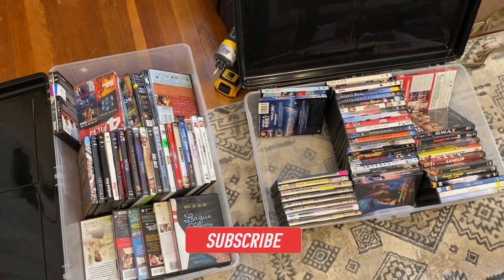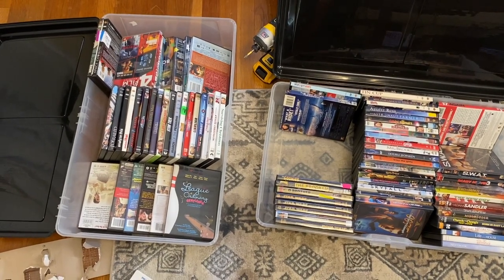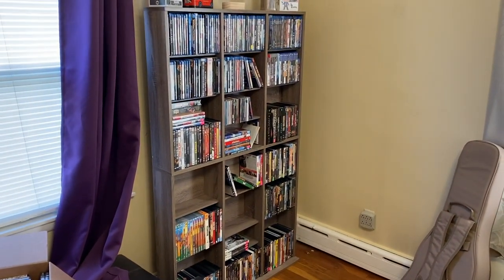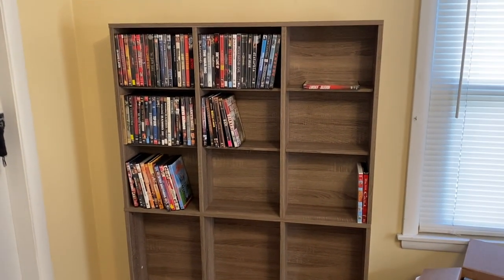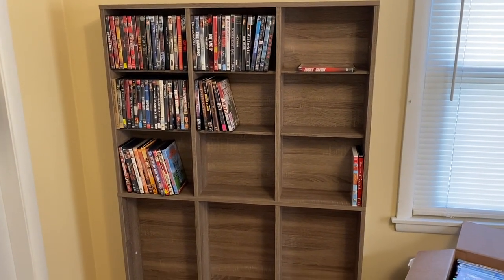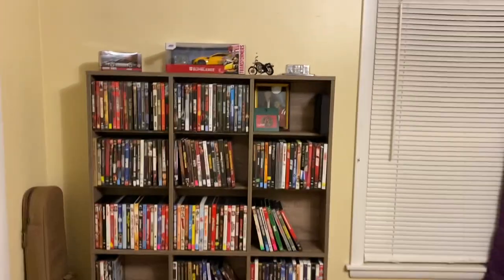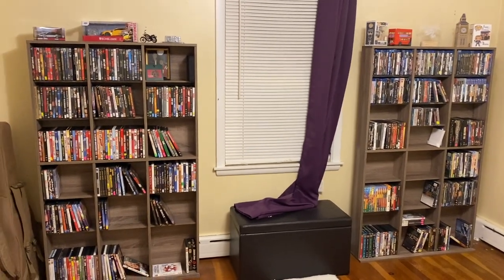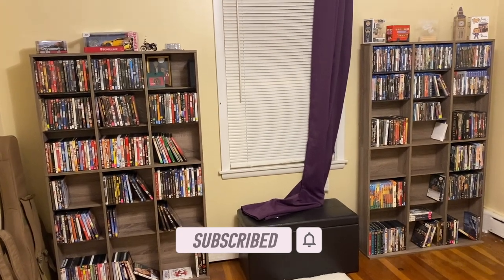DVD Storage on a Budget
Link to Product